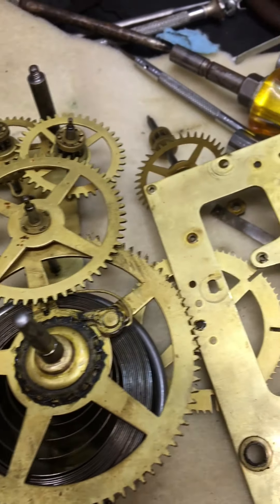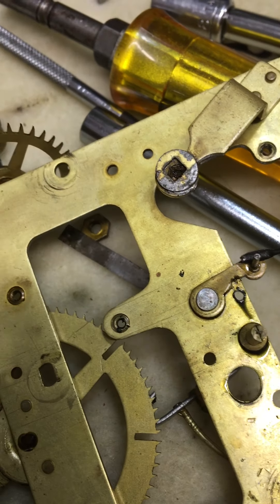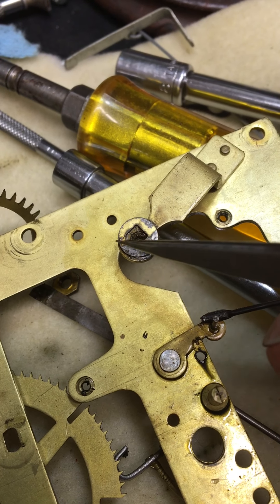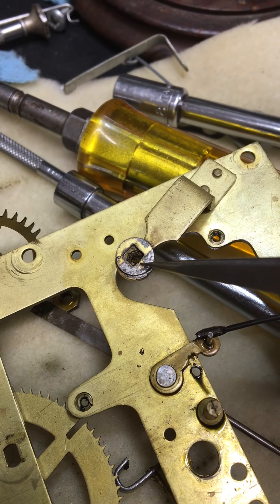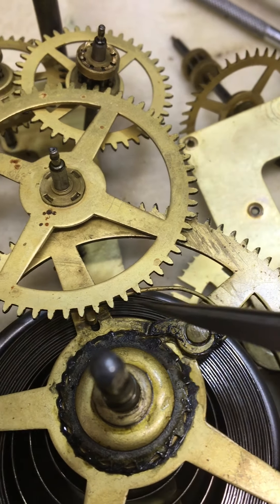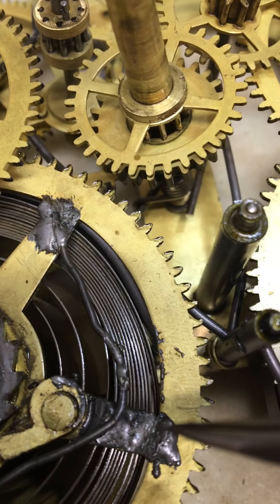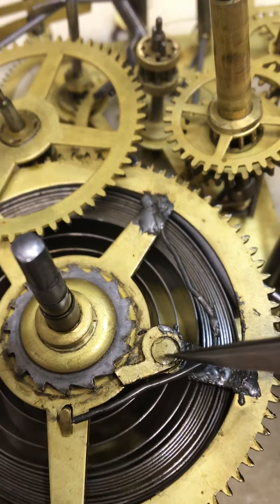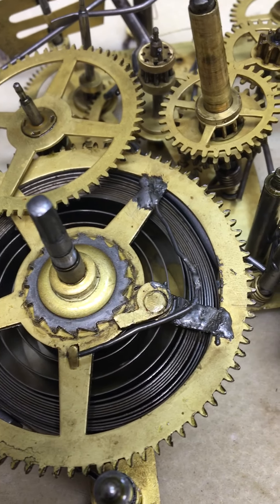Click Spring Repair 1 of 3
---Clock Nook---